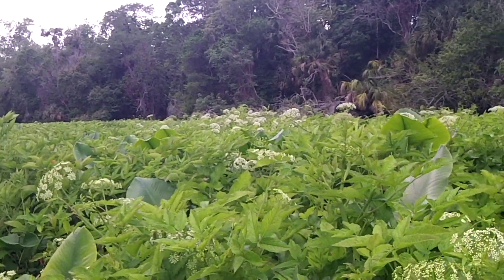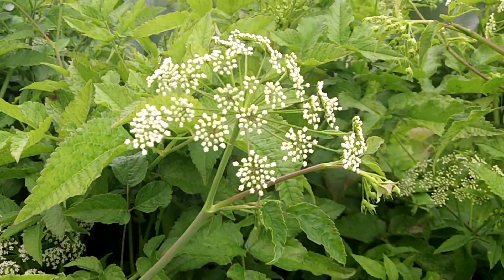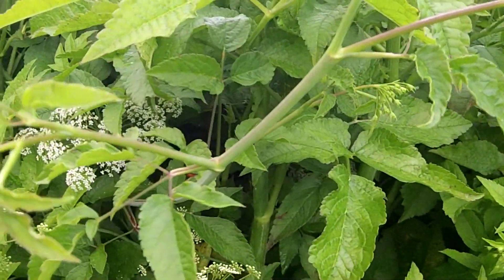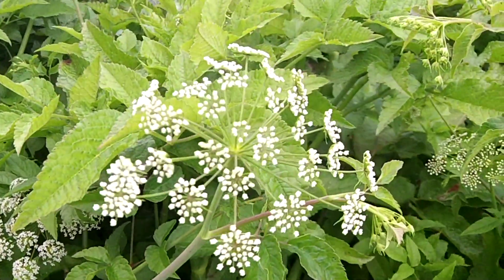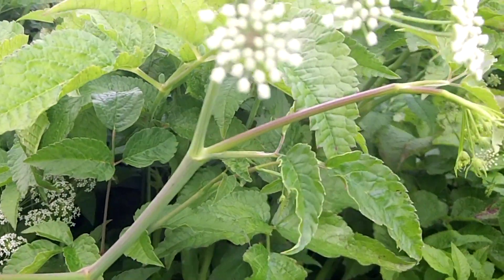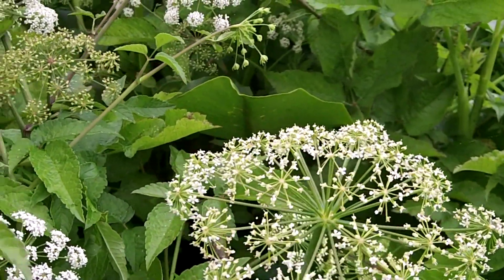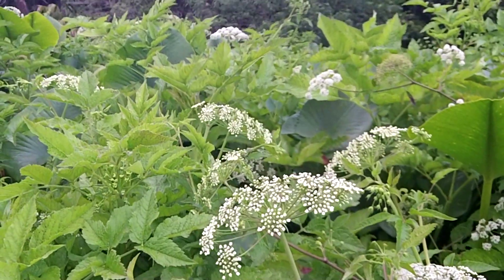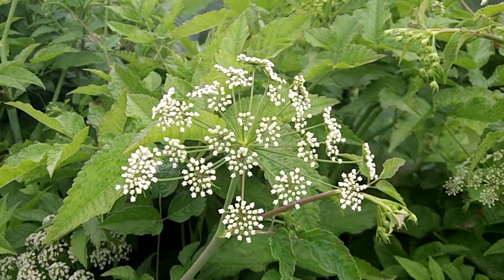Deadly Plant Identification: Water Hemlock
Learn how to identify one of the most toxic plants in North America: Water Hemlock.